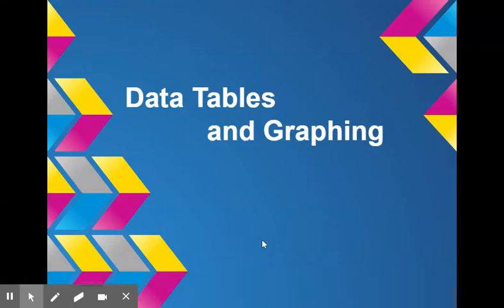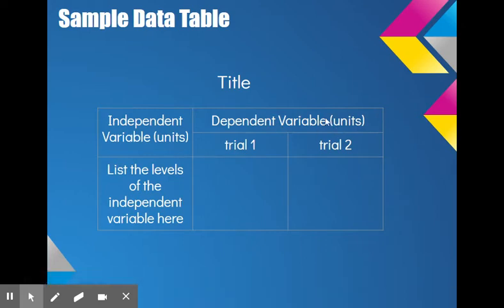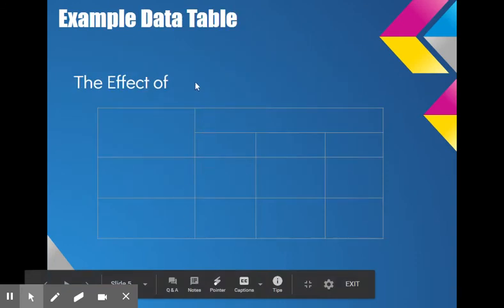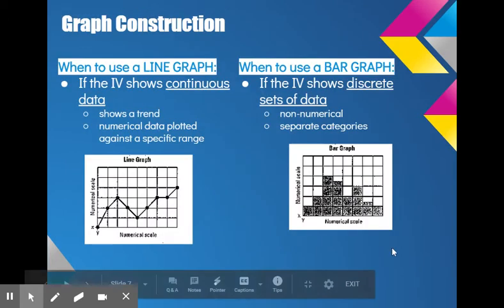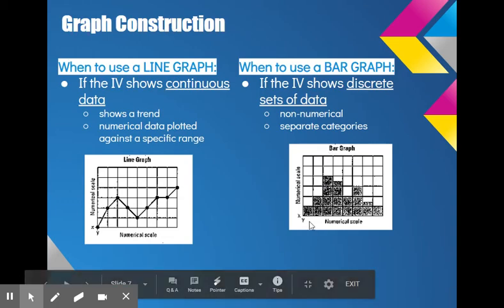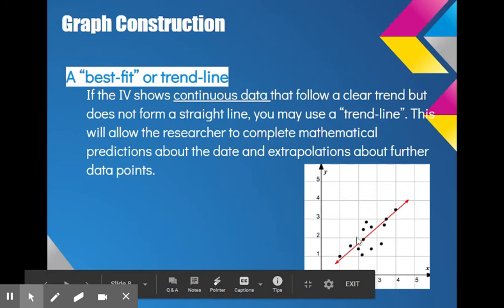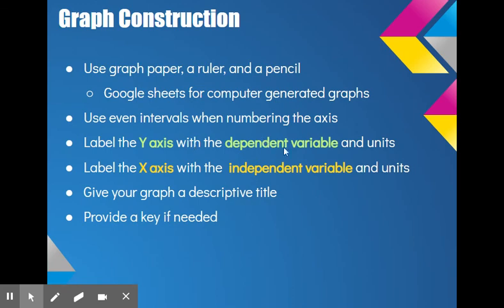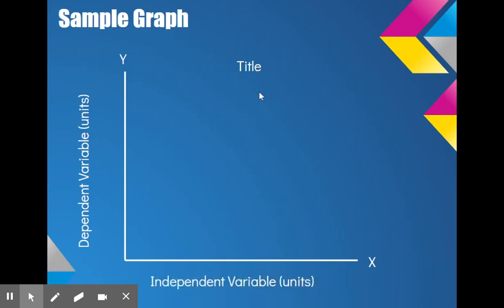[Notes] Graphing and Data Tables 20-21 - Google Slides